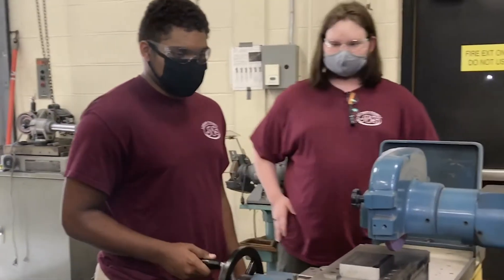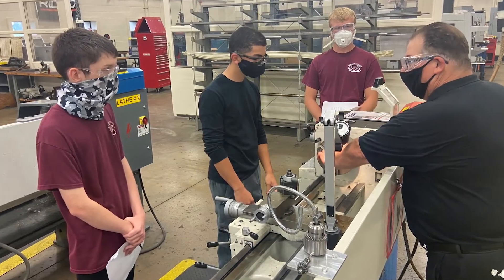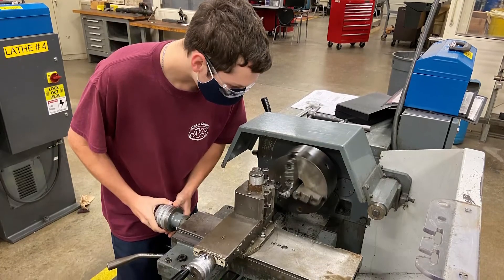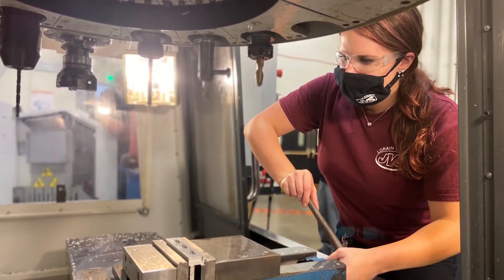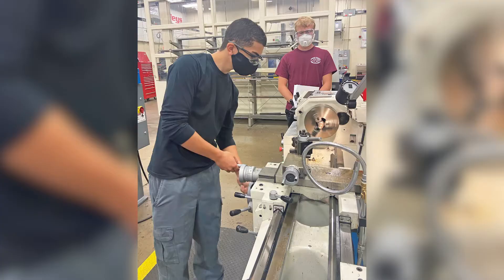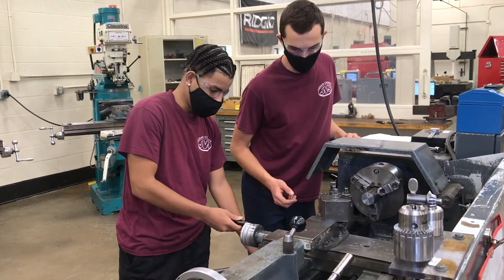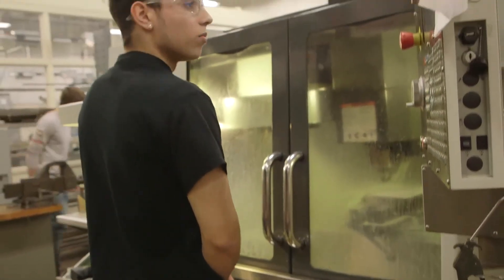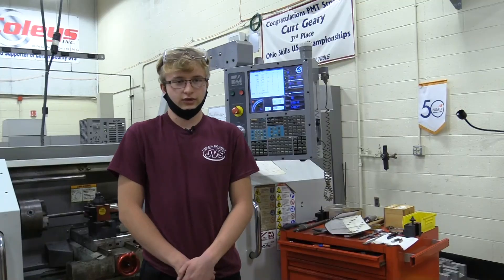Precision Machine Technology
Learn more about Precision Machine Technology at Lorain County JVS! Students use lathes, drill presses, milling machines, and hand tools to make parts or one-of-a kind items for companies who produce everything from cars to computers. Math instruction is related to part dimensioning, tool geometry, speed and feed calculations, and quality control. An emphasis is placed on bench work and heat treatment of various metals. The use of computer numerical control (CNC) equipment is covered during the senior year.